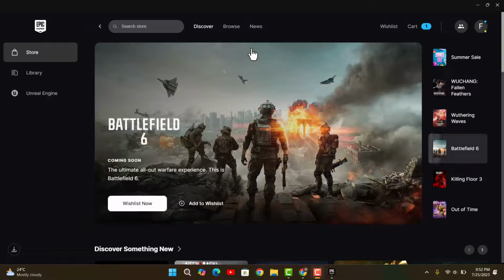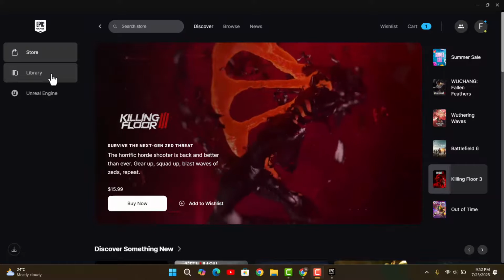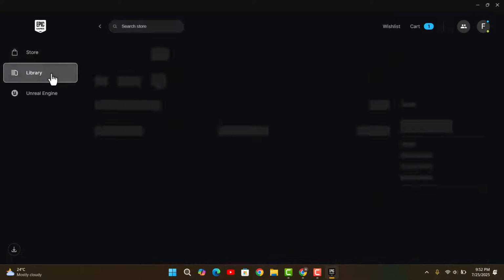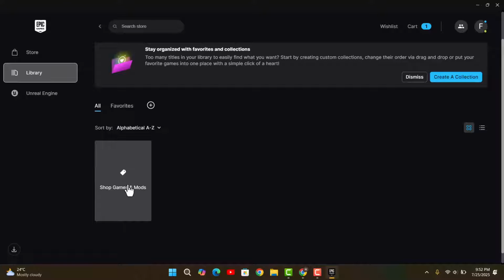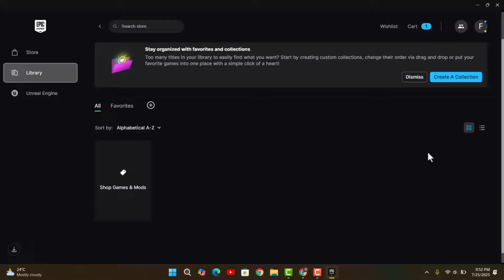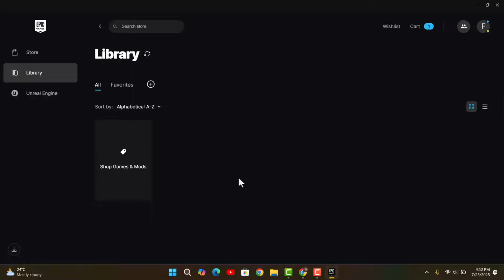How To Verify Files In Epic Games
Verifying files in Epic Games is an essential troubleshooting step if you're experiencing crashes, bugs, or corrupted installations in your games. This video walks through the straightforward process of verifying game files using the Epic Games Launcher, which checks the integrity of your installed game files and replaces any that are missing or corrupted.

To begin, launch the Epic Games Launcher and log in to your account. From the main dashboard, navigate to the left-hand sidebar and click on the 'Library' tab. This section displays all the games you've installed or added to your Epic Games account. Find the game that you want to verify. If you're unable to see the game listed, make sure it's installed and visible in your library.

Once you've located the game, right-click on its tile or click the three-dot icon next to the game's title. A context menu will appear—select the 'Manage' option. Within the manage settings, click on 'Verify.' The launcher will then start scanning your game files. This process may take several minutes depending on the size of the game and your system's performance.

The verification system compares your local game files with the official version stored on Epic’s servers. If any discrepancies are found, the launcher will automatically re-download and replace the faulty files. Once the process is complete, you’ll receive a notification confirming that the game files have been successfully verified. This is often enough to resolve common issues such as freezing, crashes, or failure to launch.

This method is particularly useful before resorting to full reinstallation, and it’s one of the first steps Epic Games recommends when troubleshooting.

Timestamps:
0:00 Introduction
0:09 Opening Epic Games Launcher
0:16 Navigating to the Library tab
0:25 Selecting and managing the game
0:39 Verifying game files
0:55 Conclusion